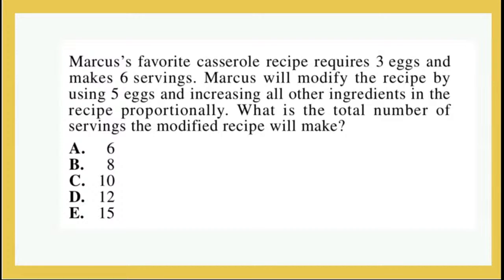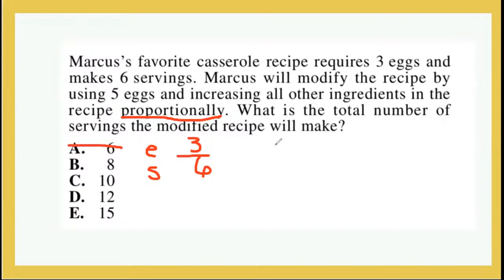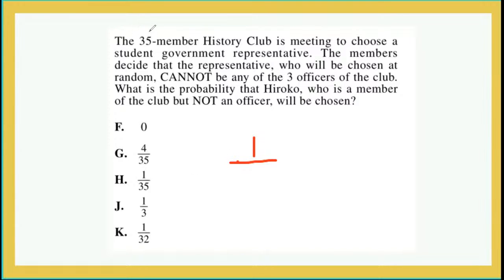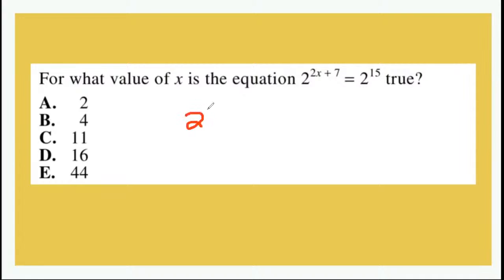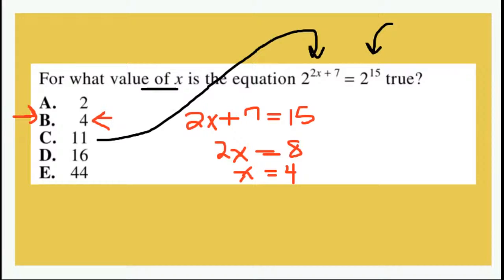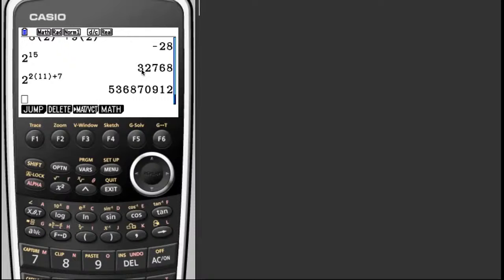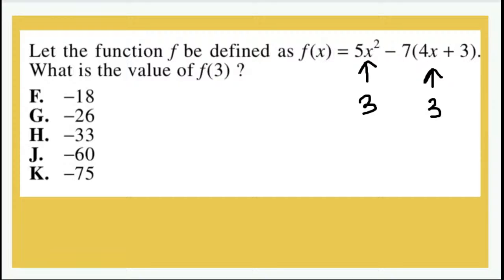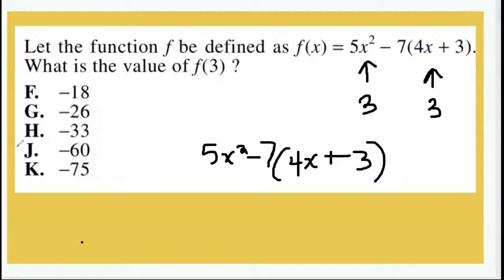ACT Math Tutor Explains Released ACT Math Questions Simply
We offer a variety of ACT Test Prep Services to help you or your teen achieve a top 10 ACT score! Get started with a free ACT Strategy Call. Spaces in the Top 10 ACT Academy and Accelerator Boot Camps are limited and fill quickly.

✅  Ongoing Support, Daily ACT Practice Questions and Weekly Trainings in this group. ⭐️Join Free Facebook Group

ACT Prep Lessons & Tutoring (Weekly Strategy Sessions)

✅  Weekly ACT Math Strategy Sessions

✅  Weekly ACT Science Strategy Sessions

✅  Weekly ACT English/Reading Strategy Sessions

ACT Score Report Analysis & Game-Plan (Personalized Plan for Success)

Do you know any high school students who could benefit from this free review of real, officially released ACT Exam questions? Please share with your family and friends. Invite them to our Ace the ACT community so they can receive
Training on how to Raise ACT Math Scores quickly
Content on the Core Math Topics tested on the ACT
Guaranteed-Success ACT Test Strategies

⚠️🔊 Get your FREE copy of the ULTIMATE Checklist of ALL Must-Know Math Topics on the ACT EXAM and find the 5 Secrets to Attack the ACT Test! 👇
☎Book a FREE  - ACT Game-Plan Strategy Session today!  📆